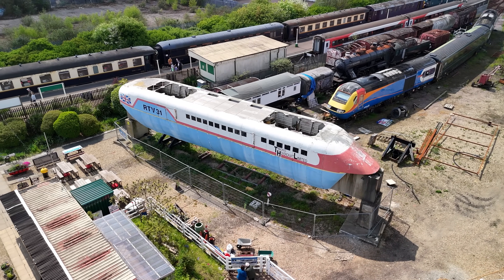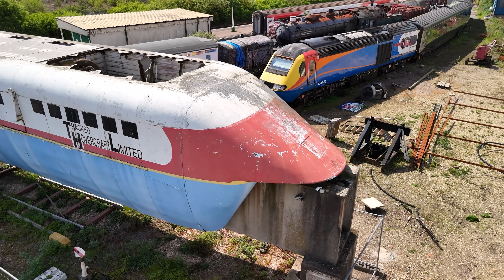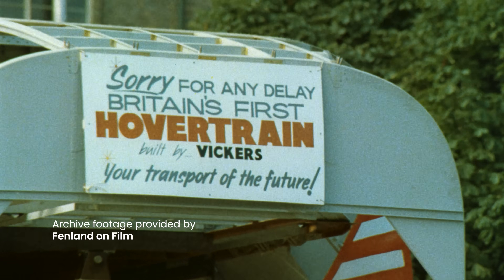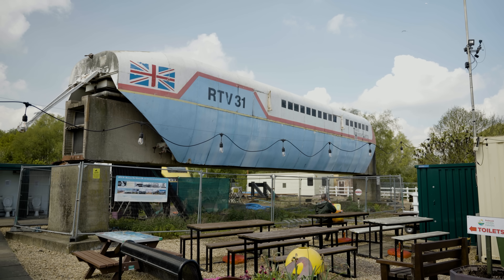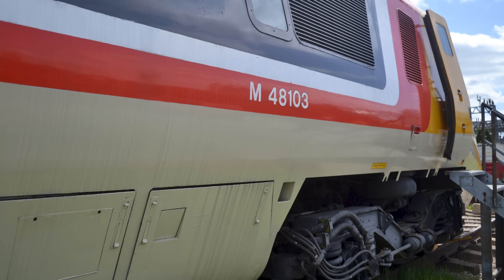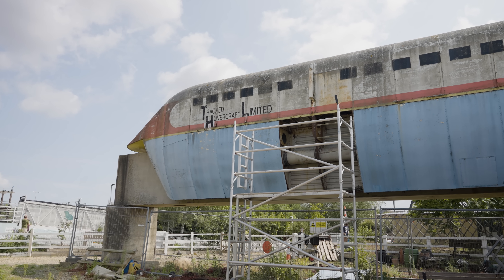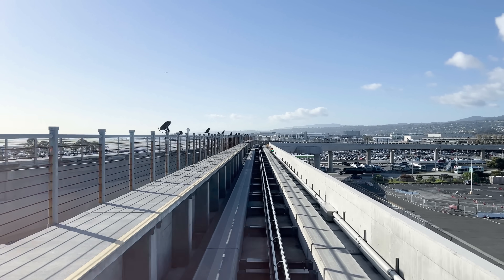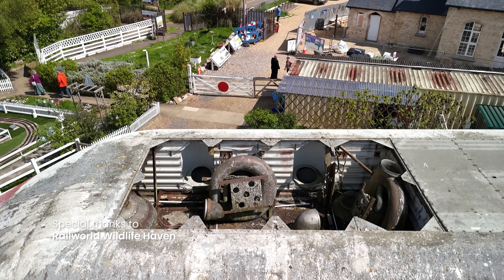The forgotten tech marvel that changed absolutely nothing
In the ’70s, the UK tried to build a train that hovered. It was fast. It looked like something from science fiction. And it actually worked — at least for a while. This is the story of a wild government-backed project that aimed to outpace Japan’s Bullet Train… but ended up forgotten in a field. The British Hovertrain.

– might be your last chance to see the Hovertrain

Nuclear Power shot by Kelly from Pexels
Steam train video by Clément Proust from Pexels
First Great Western video by Anthony 🙂 from Pexels
TGV video by ditjebali azzabi
Shinkansen video by Video by Leon Huang from Pexels
AirTrain JFK video by FASTILY
JR Maglev image by Yosemite

00:00 – Background
01:18 – The Tracked Hovercraft
02:56 – Ted Tyndall & The Testing
04:28 – Downfall
06:33 – Troubled Afterlife
07:32 – Drew Silver
08:41 – The Future
10:06 – Thank Yous
10:30 – Bonus!

My channel brings you short videos on weird history, odd facts, forgotten places, and the infrastructure that shaped them.